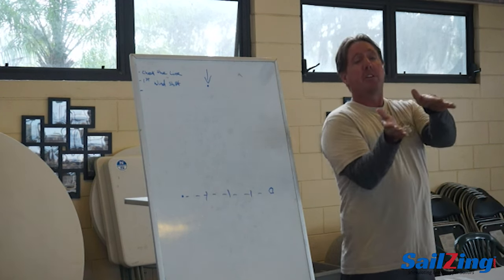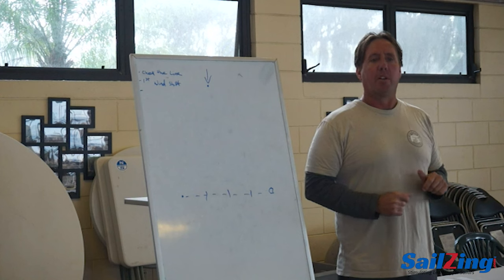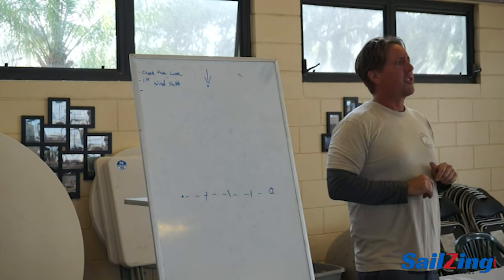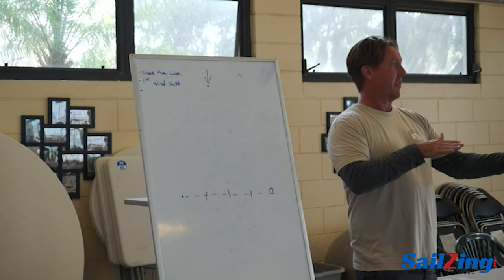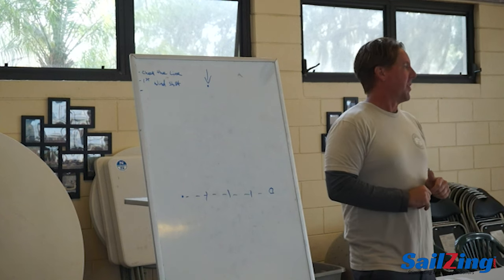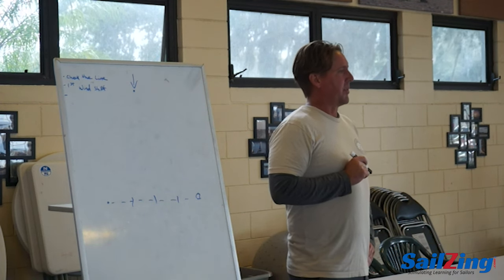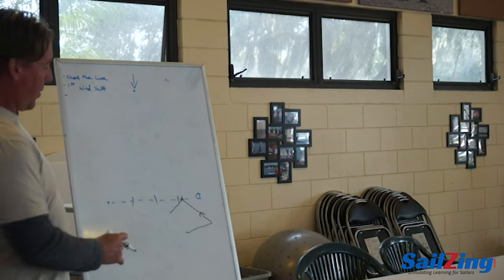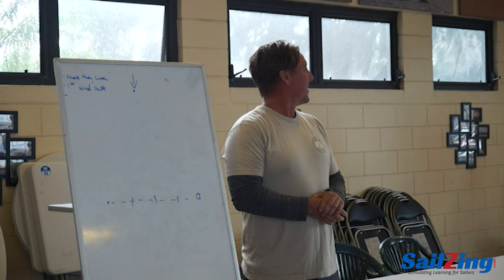Insights on Starting, Strategy, and Boat Speed: Flying Scot Clinic at Lake Eustis Sailing Club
Want to improve your starting, strategy, and boat speed? On the racecourse, they gave another "clinic," winning the regatta.

David Ames and PJ Buhler have been sailing together since their early teens. In 1994, they won the Laser 2 world championships. In 1995, they won the U.S. double-handed youth sailing championship and were second in the Laser 2 world championships. They started sailing the Flying Scot about five years ago and have placed consistently well, winning the 2021 NACs.

Watch the clinic video or read the summary on SailZing.com with added notes.

Video sections:
Starting: 00:00
Strategy: 11:50
Boat Speed: 12:40